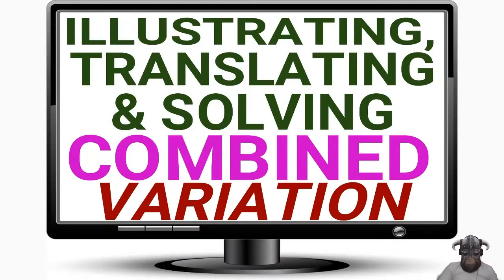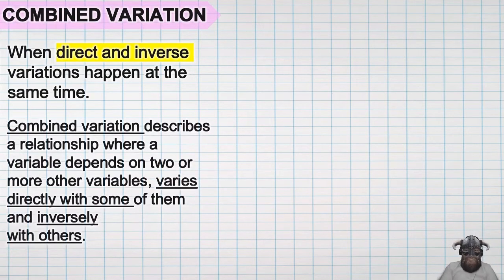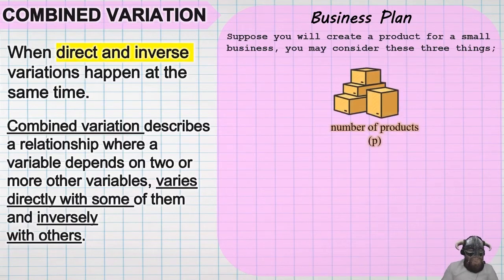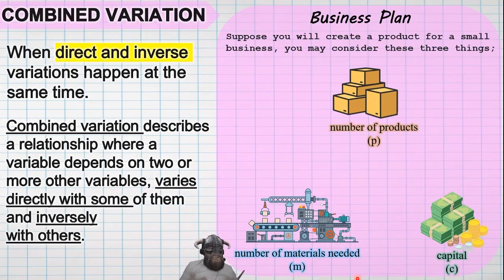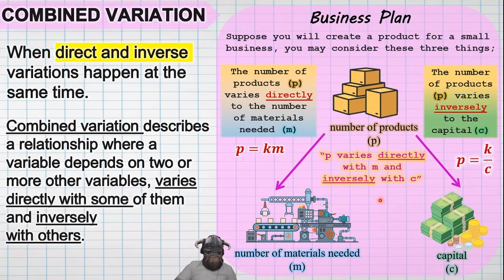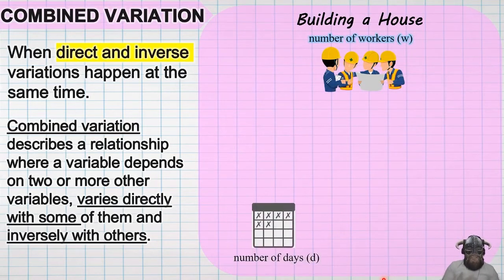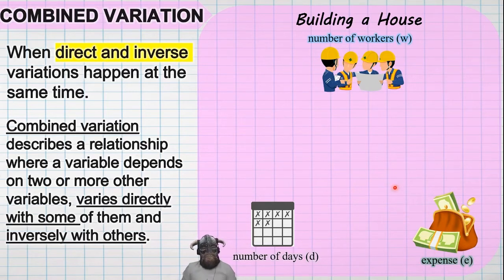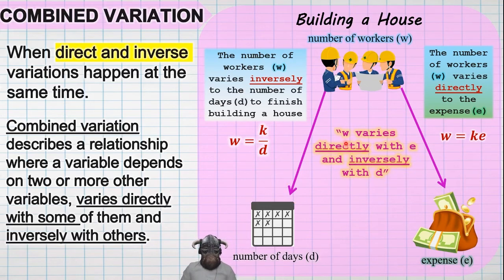ILLUSTRATING COMBINED VARIATION